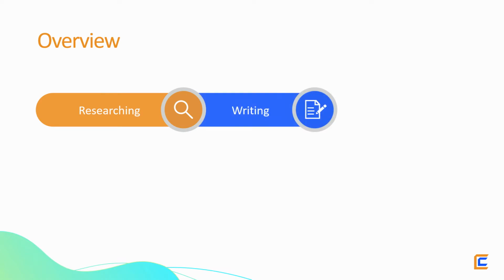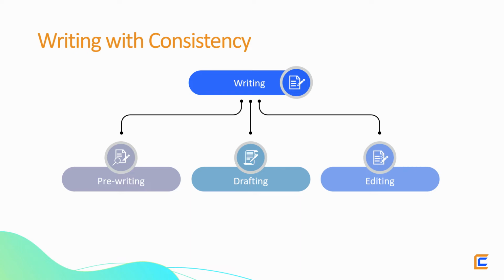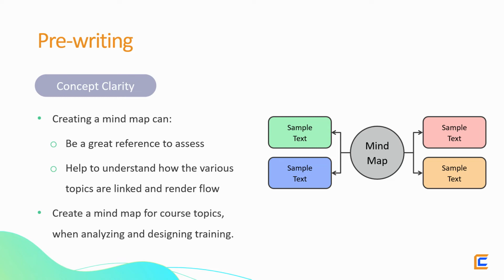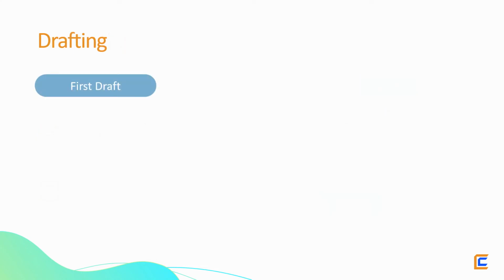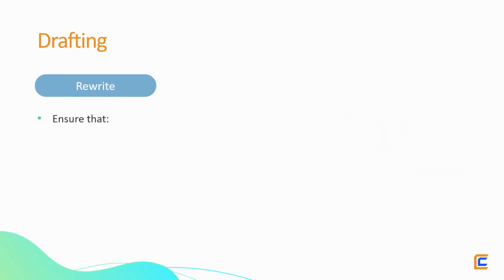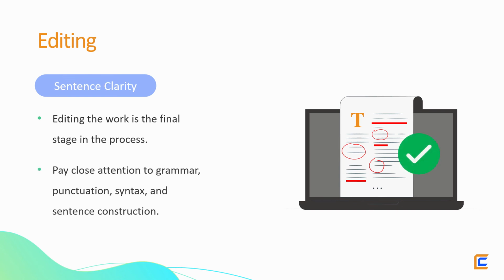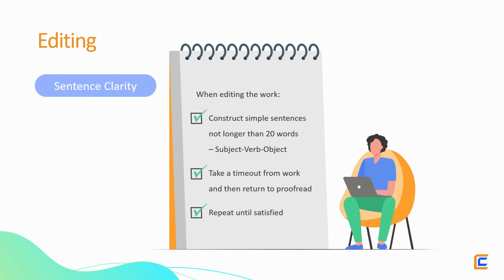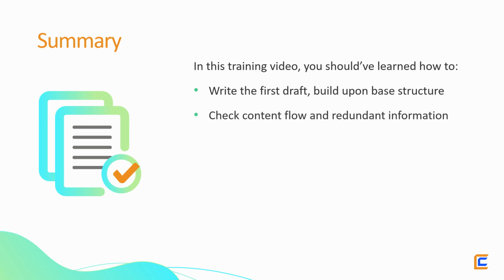Writing with Clarity for Instructional Design | eLearning Courses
See this video to learn the best practices for writing for eLearning courses as per Instructional Design rules.

At Check N Click, we have developed solutions for several of our clients as an elearning vendor and training consultant. When delivering eLearning solutions, we not only leverage Instructional Design best practices, but also lean in on other factors, such as UX design to optimize and deliver an engaging learning experience.